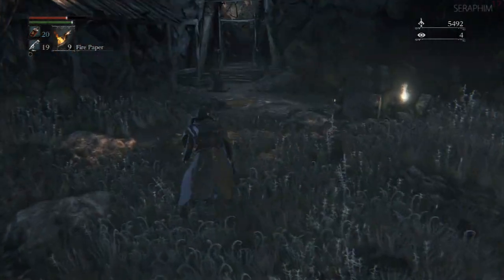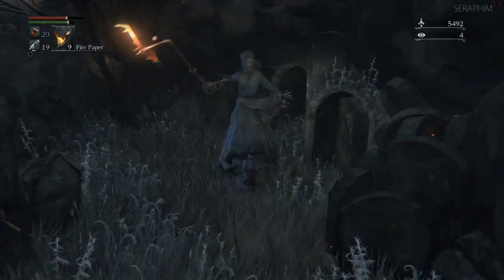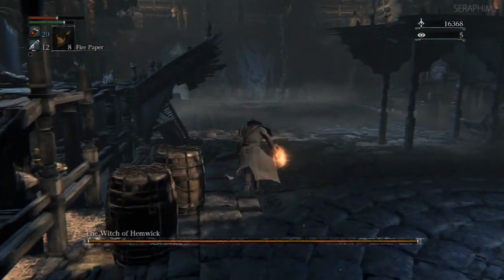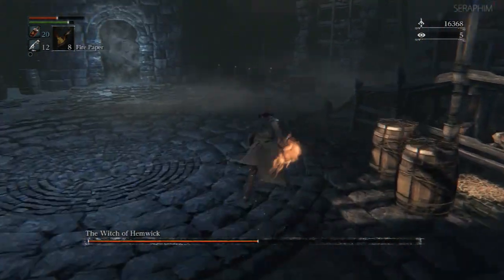Bloodborne No Healing Walkthrough - Hemwick Charnel Lane Witches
This is a comprehensive walkthrough for Bloodborne on the Playstation 4. It has full commentary and will be completed from start to finish without using any Blood Vials (mistakes however may be made)